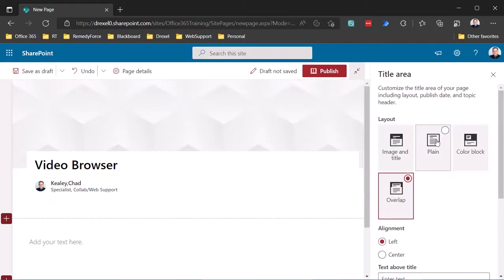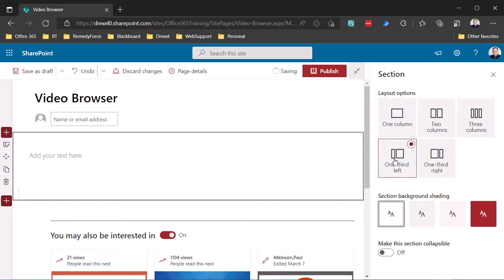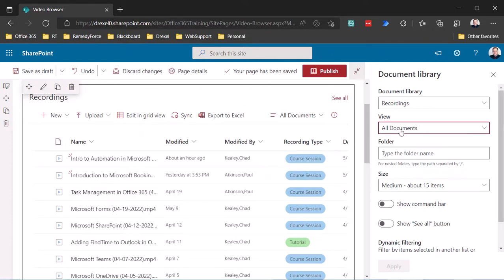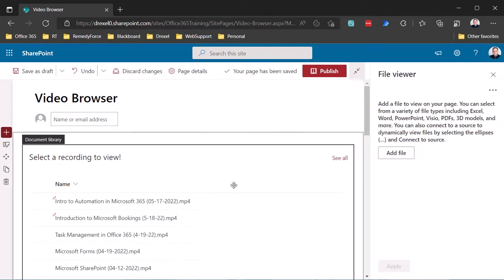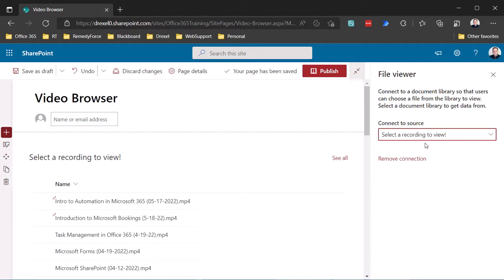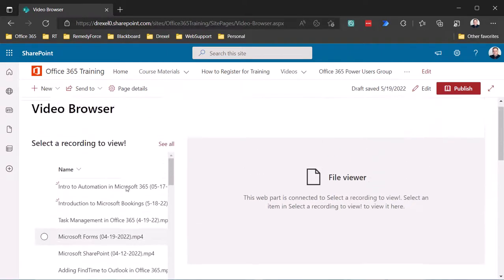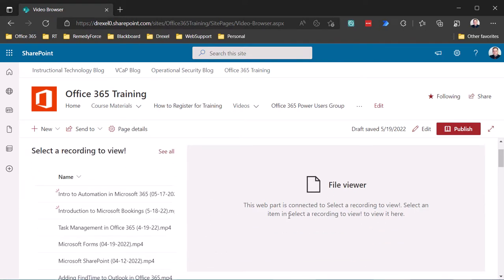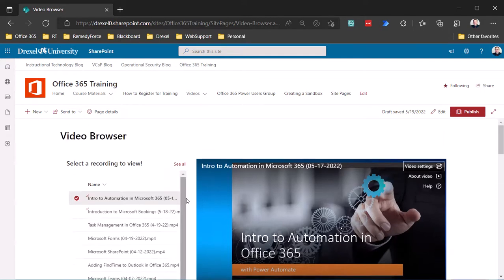Create a Video Browser in SharePoint Online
In this short video, you'll learn how to use a couple basic web parts to create a page where your audience can see a list of videos and select one to view. This leverages the "File viewer" web part, so ANY kind of file that can be viewed in that will work with this solution - it's not JUST for videos!